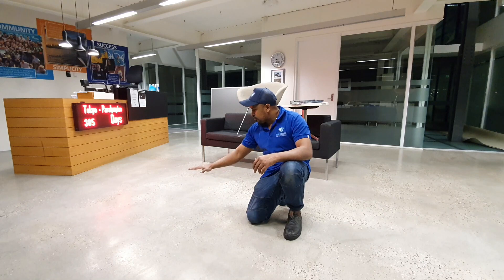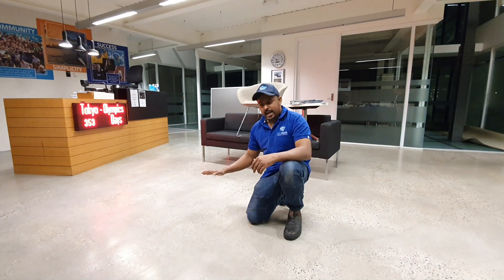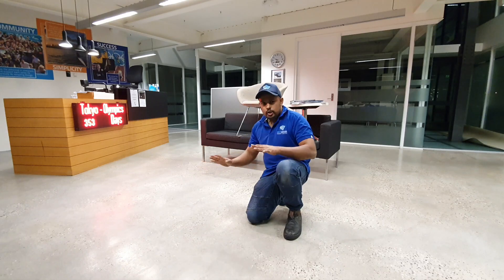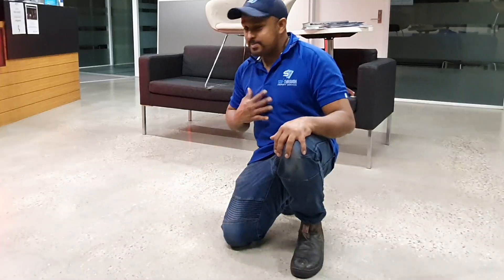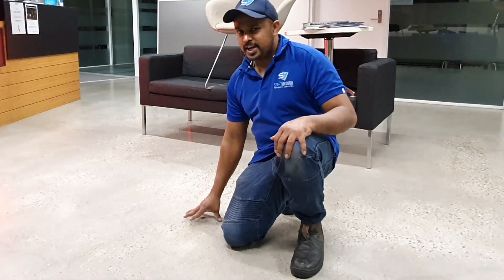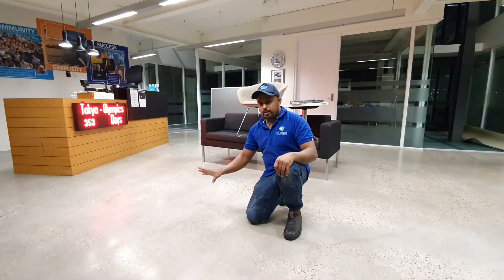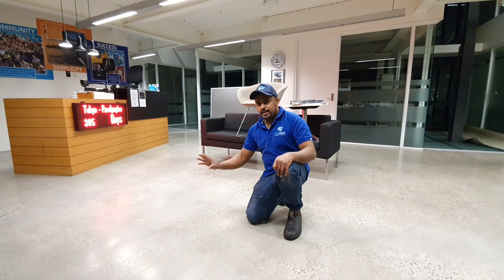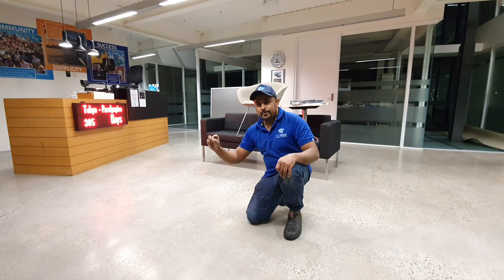Concrete floor polishing without expensive grinding method!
Concrete floor can be beautifully polished without expensive grinding method. Book See-Through today for a free estimate,